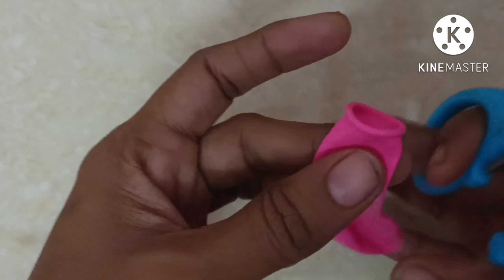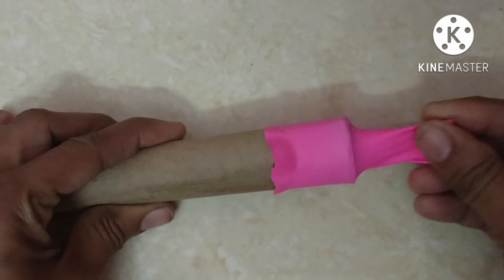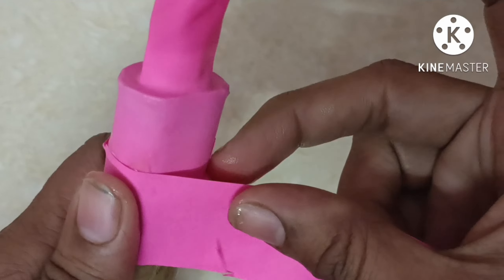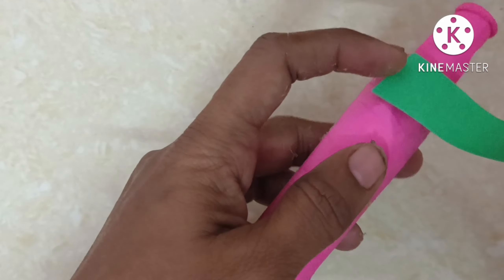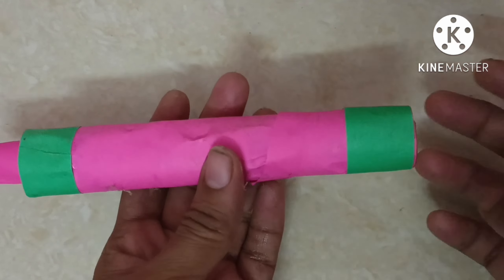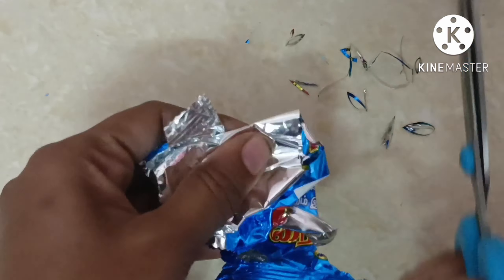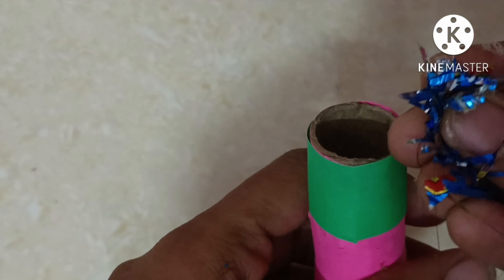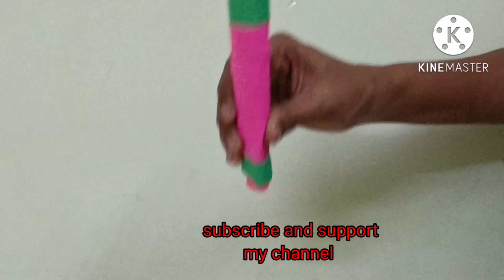Balloon with waste card board super easy idea at home